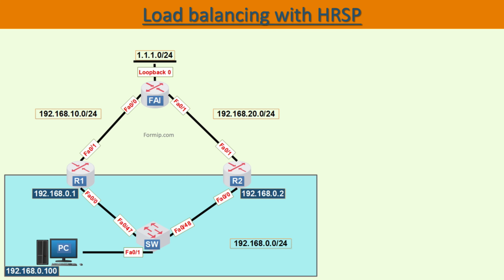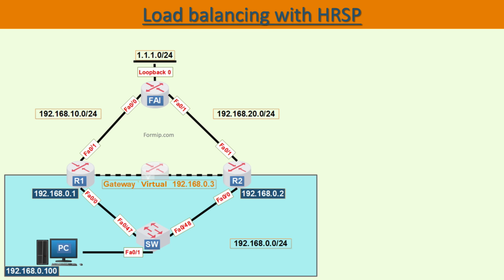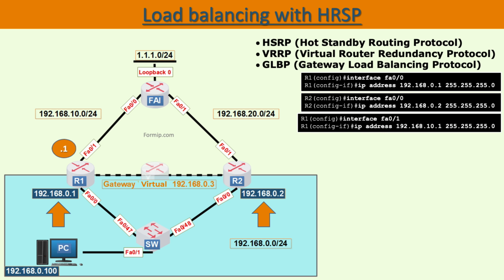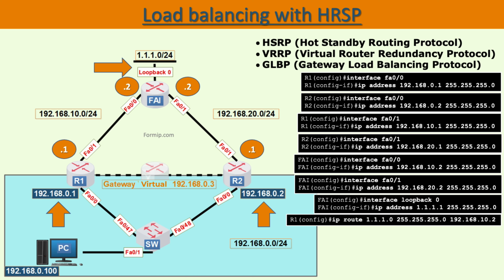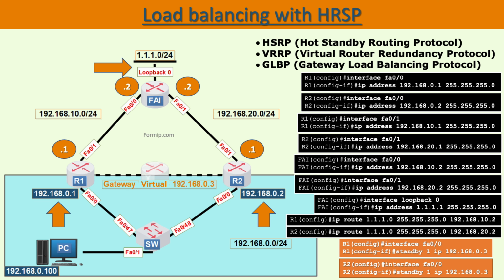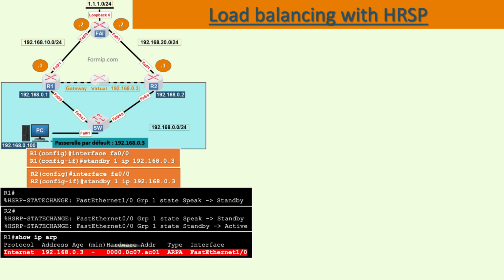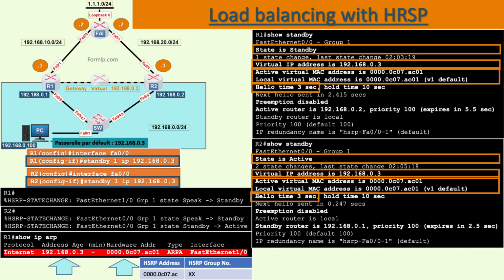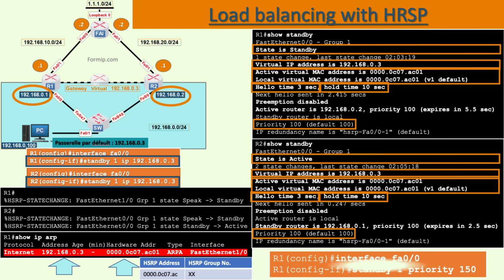HSRP Lab: Configure a Virtual Gateway That Never Fails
Your router just died. Your entire network is down. It didn't have to be this way.
HSRP lets you build a virtual gateway that automatically fails over — and your users
never notice a thing. Here's the full config, step by step.

📌 In this video:
We cover gateway redundancy from the ground up, explaining why having two routers
isn't enough unless you configure a virtual IP with HSRP, VRRP, or GLBP. Starting
with a dual-router Packet Tracer topology, we assign all interface IPs, configure
static routes, and set up a loopback to simulate internet connectivity. You'll see
the complete HSRP configuration using the standby IP command, understand how the
virtual MAC address is generated, and learn how the active/standby election works
based on priority and IP address. We also break down the hello message mechanism —
how the standby router detects failure and takes over after 10 seconds — and show
you how to force a specific router to become active using the standby priority command.
The show standby command is demonstrated to verify your full HSRP setup.

⏱️ Chapters:
0:00 — What Happens When Your Gateway Fails?
0:38 — Topology Overview: Dual Router Setup
1:00 — The Problem: Only One Default Gateway
1:26 — Solution: Virtual Gateway with HSRP
1:56 — HSRP vs VRRP vs GLBP Overview
2:23 — Assigning IPs Across the Topology
3:08 — Static Routes & Loopback Configuration
3:57 — HSRP Configuration: standby ip Command
4:34 — Active vs Standby: How It Works
5:00 — ARP Table & Virtual MAC Address
5:45 — show standby Command Walkthrough
6:05 — Hello Messages & Failover Timer (10s)
6:32 — Priority Election: Who Becomes Active?
7:00 — Force Active Router with standby priority